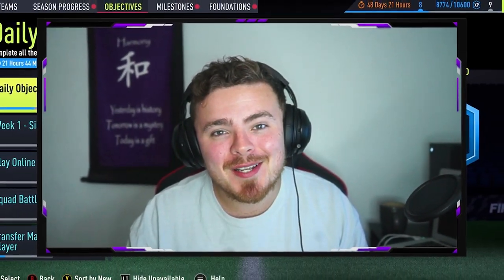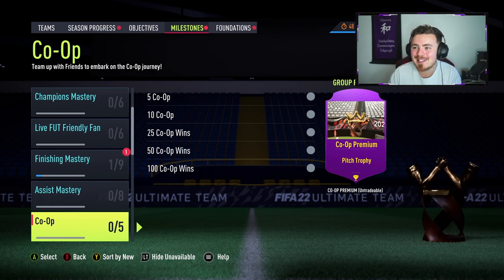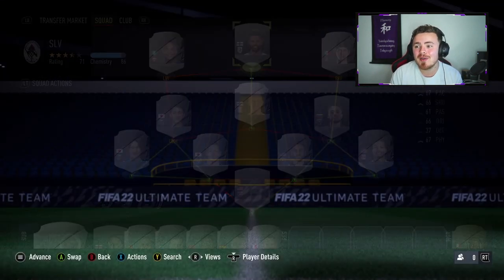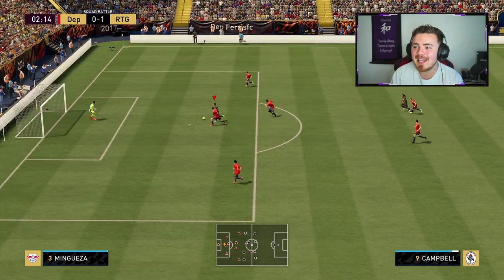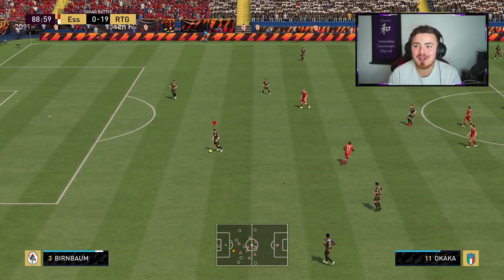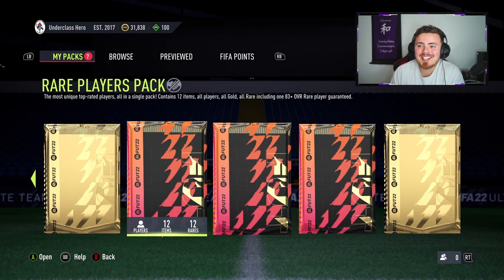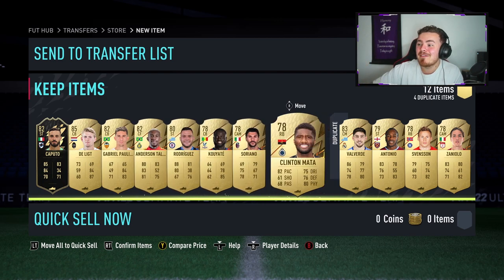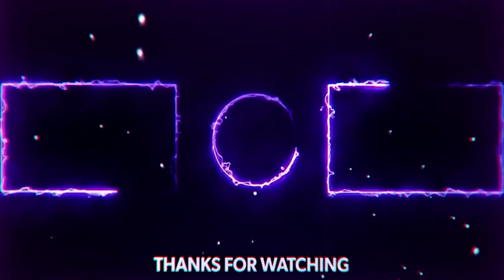HOW TO GET A FREE 50K PACK IN FIFA 22!! 🔥 Finishing Mastery Guide! FIFA 22 Ultimate Team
I hope this helps you guys and best of the luck in the 50k pack!!

FIFA 22 Free 50k pack
FIFA 22 Finishing Mastery Objective
FIFA 22 Must Do Objectives
FIFA 22 How To Complete Finishing Mastery
FIFA 22